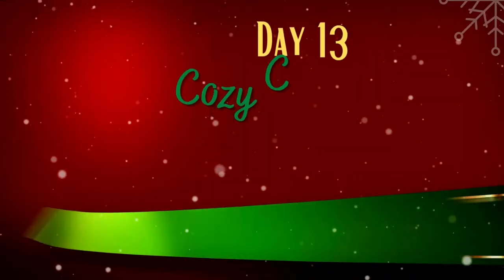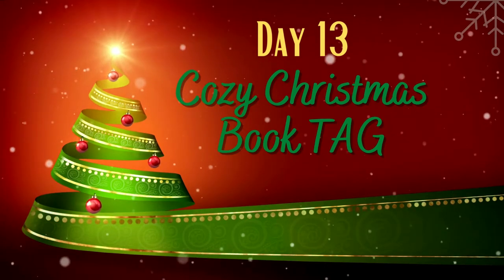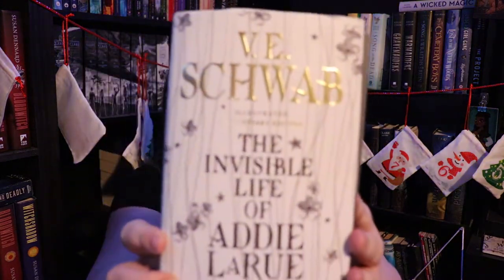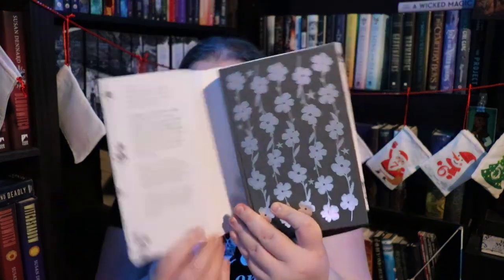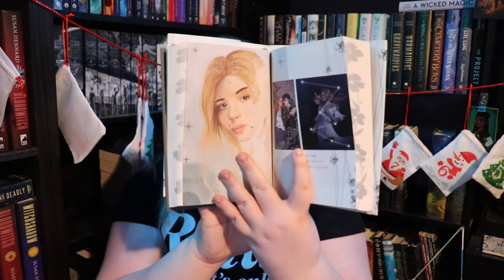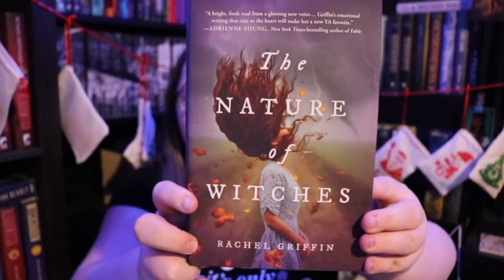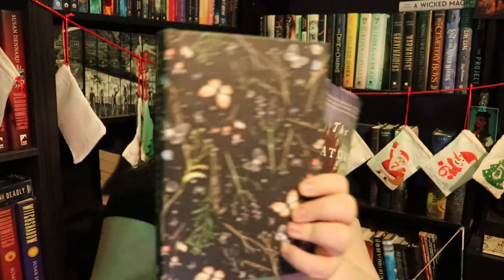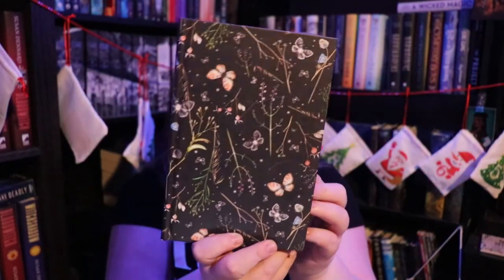ADVENT DAY 13 🎄 Cozy Christmas Book TAG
Next World Wide Writeathon - March 2022
Next Live Productivity Sprints - December 17th @8:00 pm EST
Next Authortube Chat - December 21st @6:30pm EST on Kate Cavanaugh's channel
Current Authortube Chat book club pick - Dash and Lily's Book of Dares by Rachel Cohn and David Levithan

🌎SOCIAL MEDIA🌏
Instagram: @jlw_writes & @jlw_plans & @worldwidewriteathon

💌SNAIL MAIL:💌
Jessica Williamson